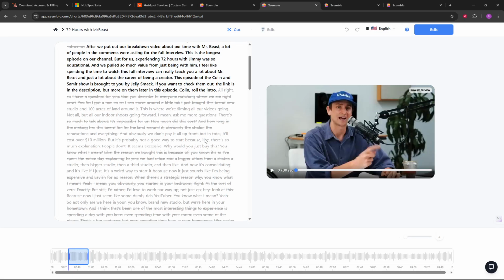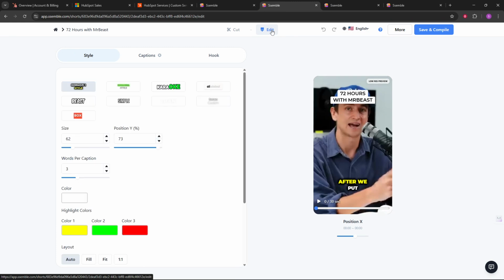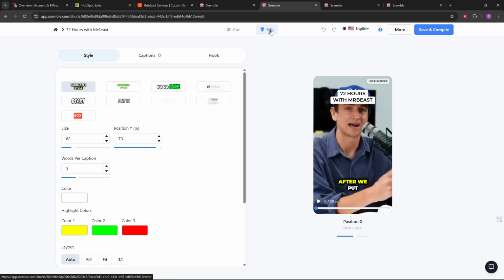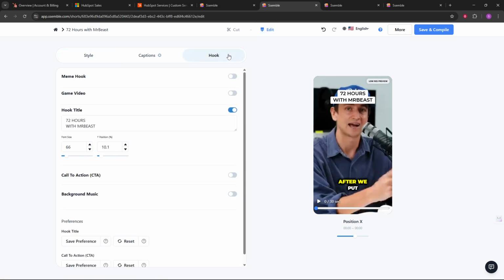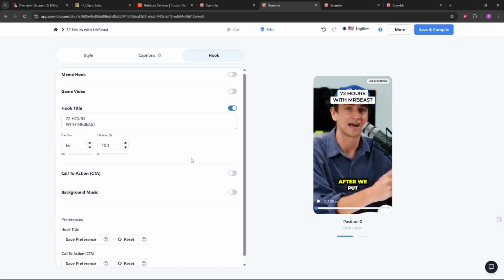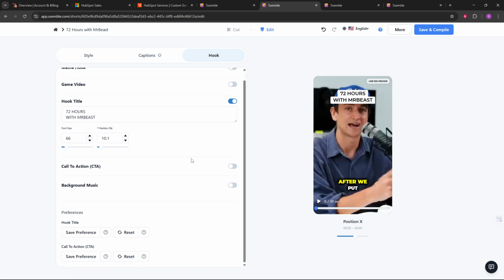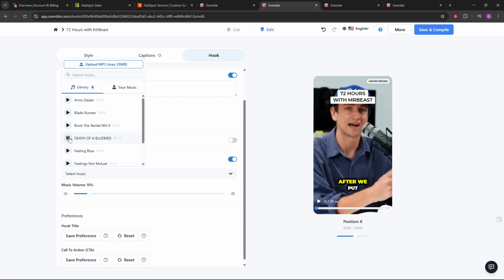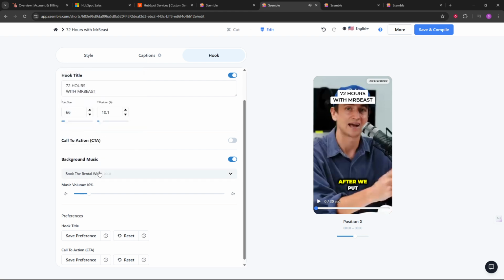How To Add Audio In Ssemble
Ssemble is a new software I discovered for myself so I decided to make some tutorials on it. This tutorial is simply about how to append audio in Ssemble.